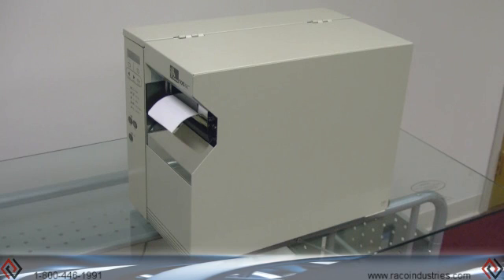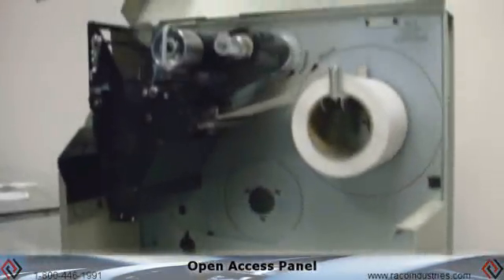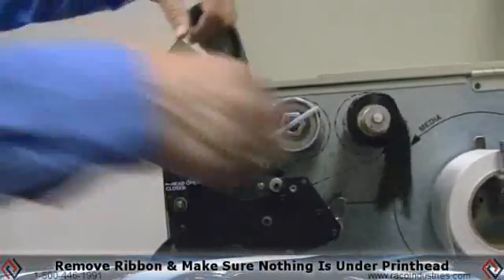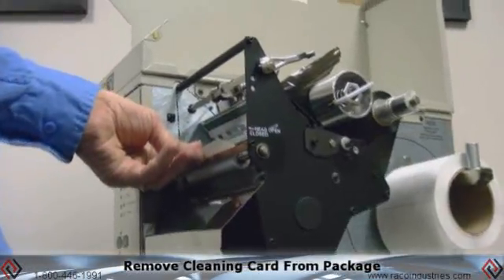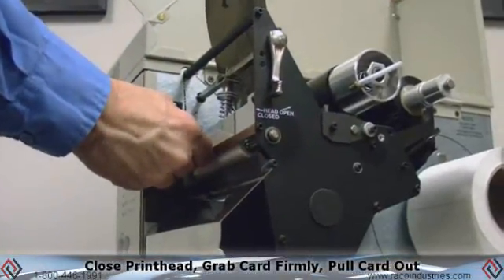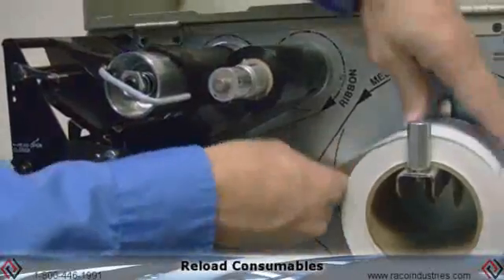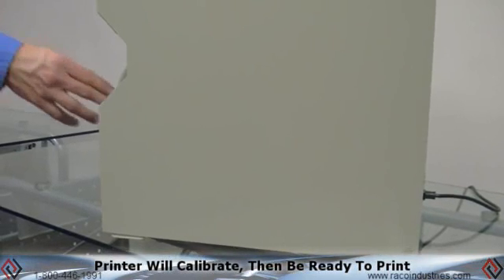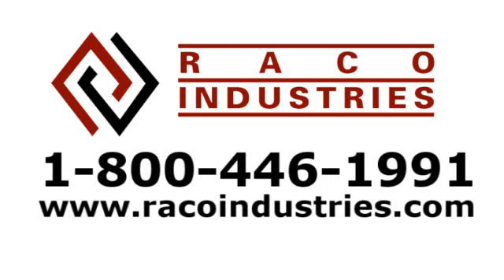Cleaning The Zebra 105SL Printer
RACO Industries Technical Services Manager Bob Bruner demonstrates how to use Waffle Technology Thermal Printer Cleaning Card on the Zebra 105SL printer.